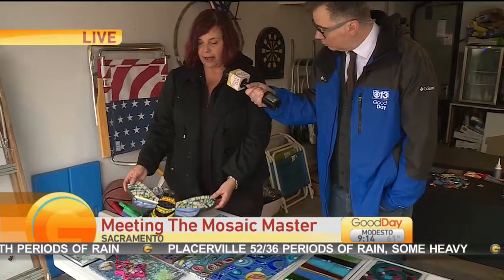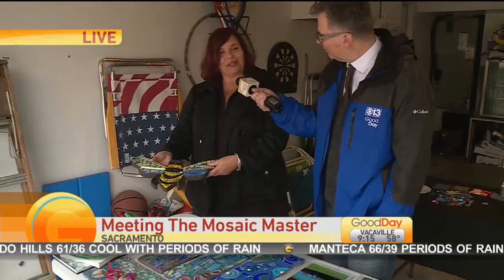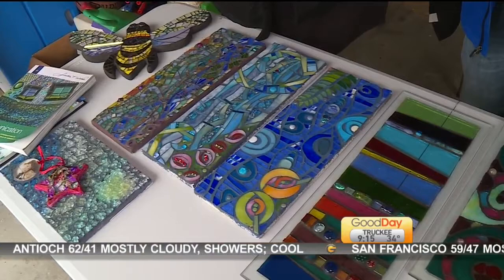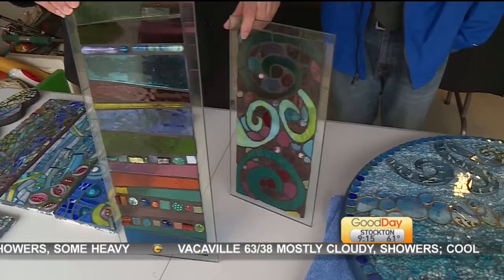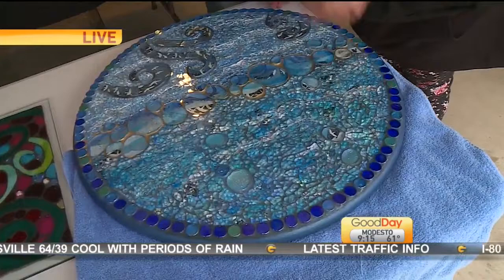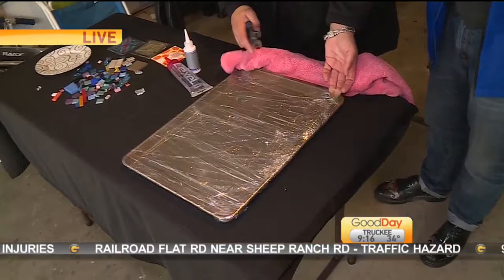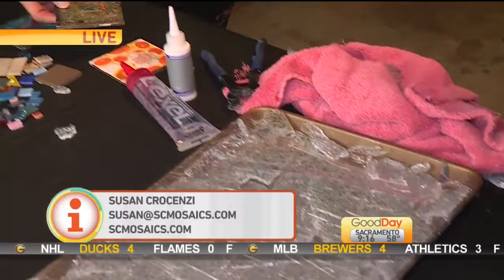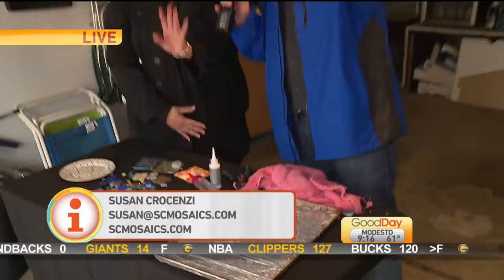Mosaic Master Pt. 2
Mosaic master Susan Crocenzi is teaching Cody about her beautiful art work,